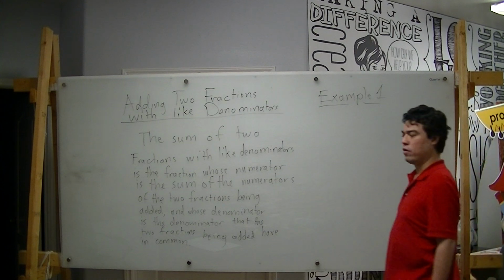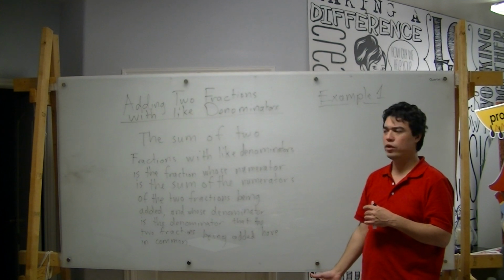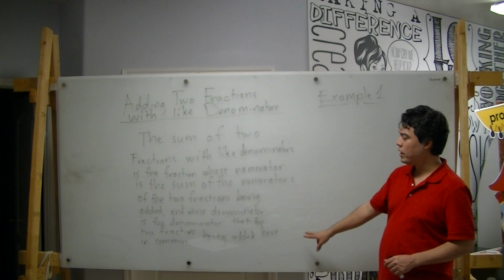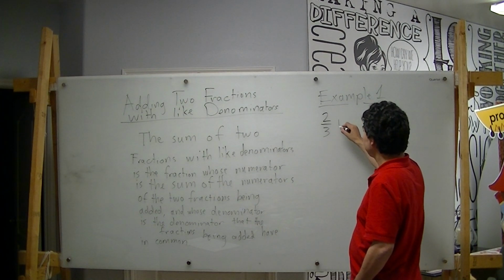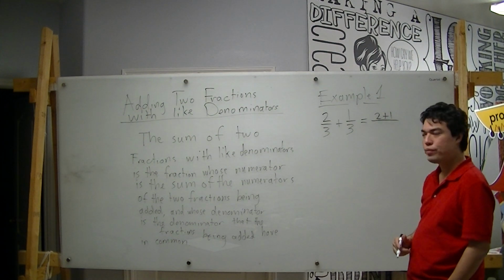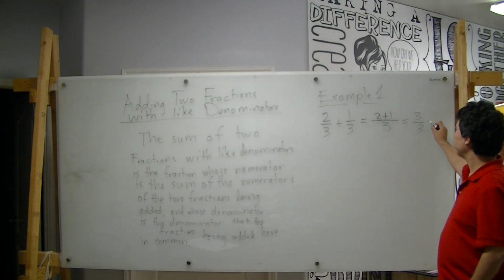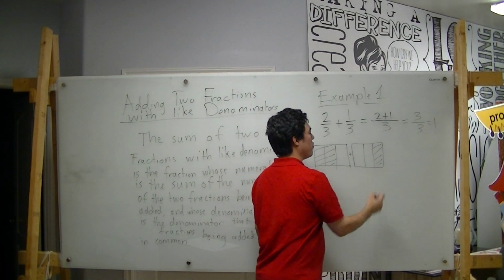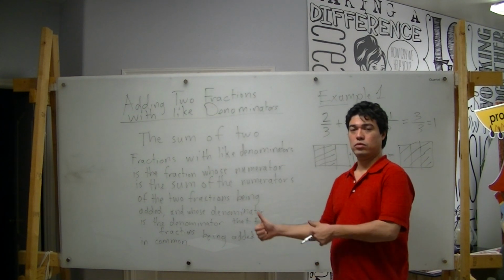Adding Fractions with Like Denominators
The sum of two fractions with like denominators is the fraction whose numerator is the sum of the numerators of the fractions being added and whose denominator is the denominator the two fractions being added share in common.